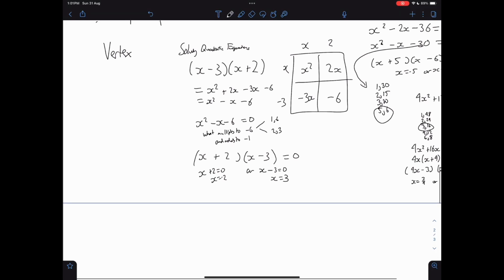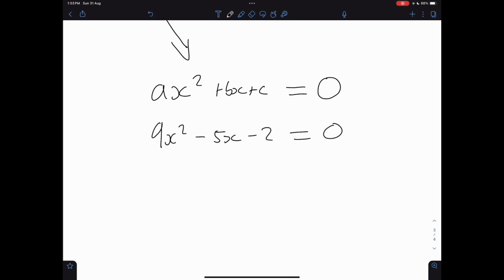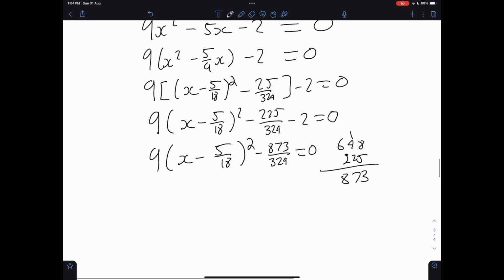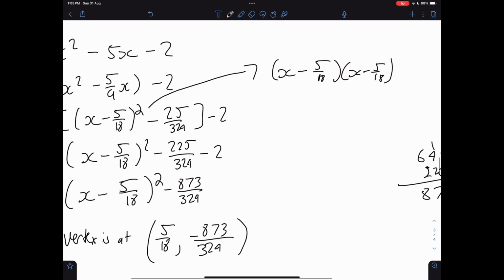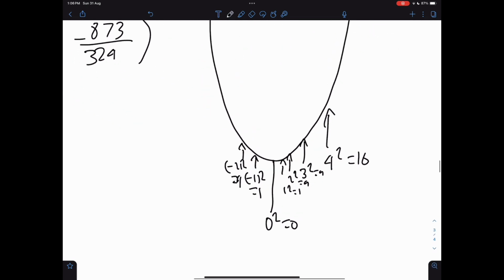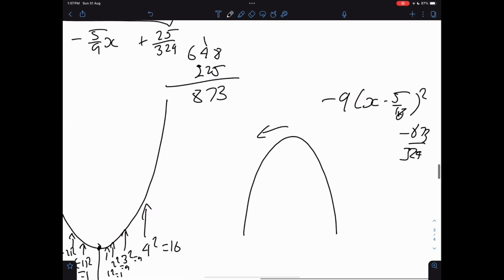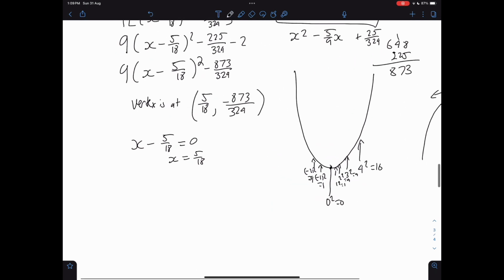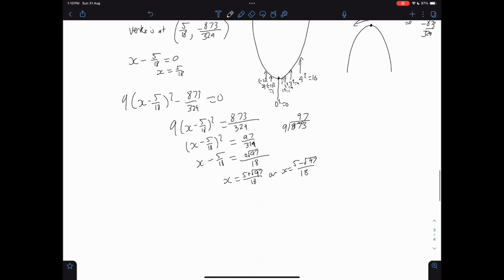AS Maths - Quadratics - Solving Quadratic Equations by Completing the Square - CIE 9709 1.1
Demonstration of completing the square and using it to find the vertex of a parabola, and solving quadratic equations. See a more in depth explanation of completing the square in the next video.